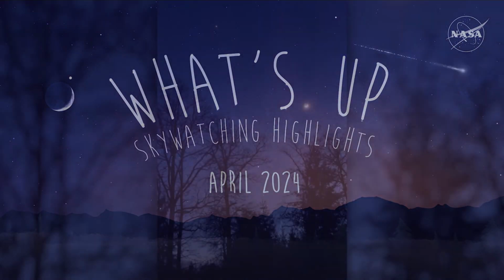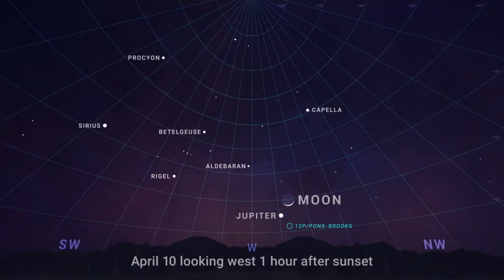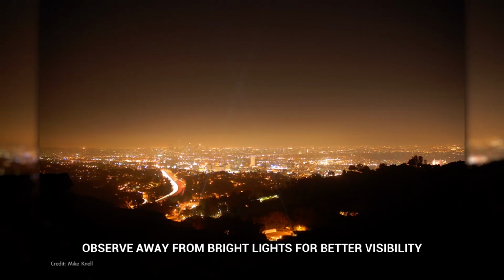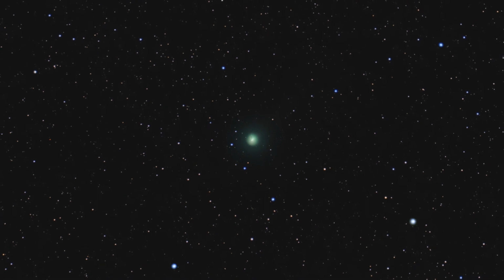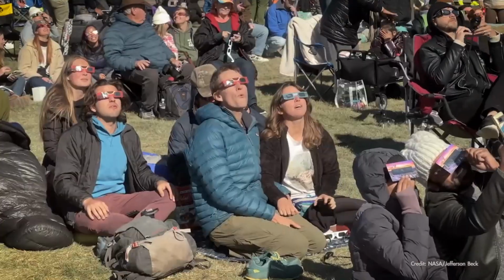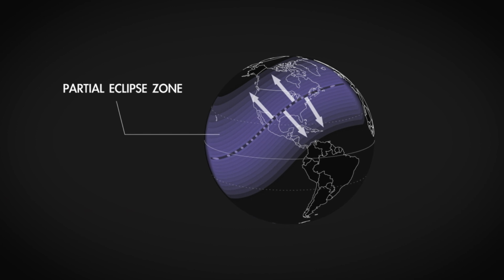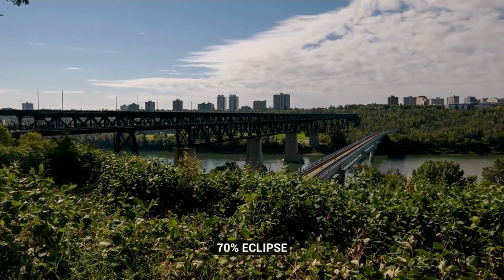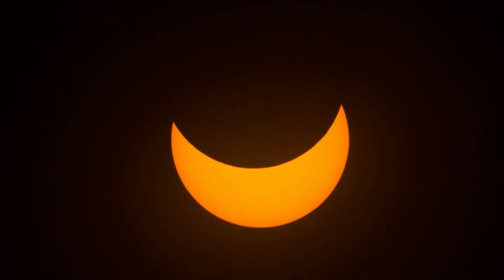What’s Up Ep 08 April 2024 Skywatching Tips from NASA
What's Up: Your Monthly Guide to the Night Sky
Discover the Wonders of the Night Sky with "What's Up"!

Welcome to "What's Up," your go-to NASA series for monthly skywatching tips and celestial highlights. Each month, we bring you the best astronomical events to look out for, from mesmerizing meteor showers to stunning planetary alignments. Whether you're a seasoned stargazer or just starting your journey into the cosmos, "What's Up" will help you explore the night sky and uncover its secrets.

Series Highlights:

Monthly Skywatching Tips: Learn about the most exciting celestial events happening each month and how to observe them.
Astronomy Insights: Gain fascinating insights into the science behind the stars, planets, and other astronomical phenomena.
Observation Guides: Get practical advice on the best times and locations to view specific events, along with tips on using telescopes and binoculars.
Interactive Content: Enjoy engaging visuals, animations, and sky maps that make it easy to follow along and find objects in the night sky.
Educational Fun: Perfect for all ages, "What's Up" makes astronomy accessible and enjoyable for everyone.
Stay up to date with the latest in astronomy and never miss a moment of the cosmic wonders unfolding above us. Tune in each month and discover what's up in the night sky!